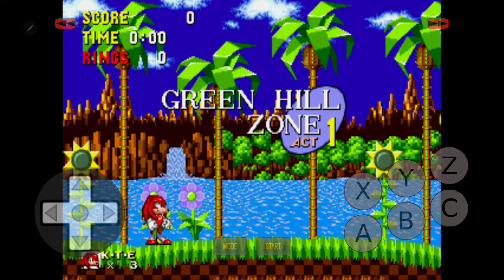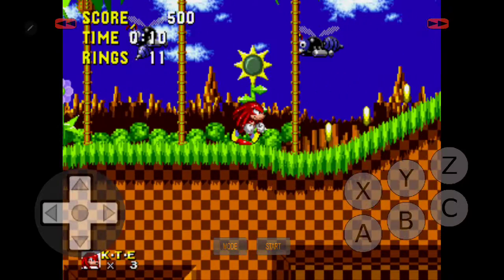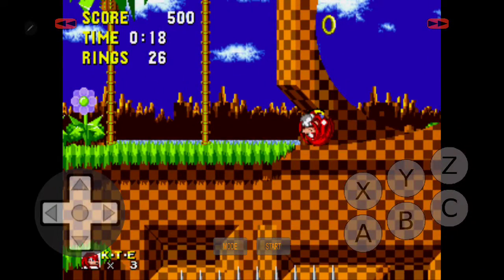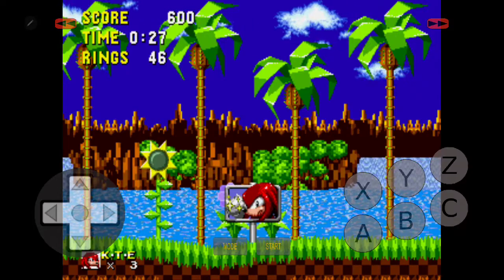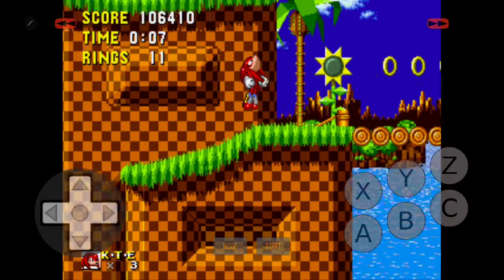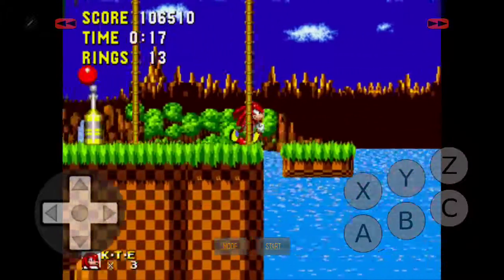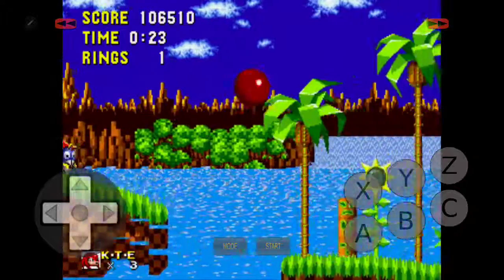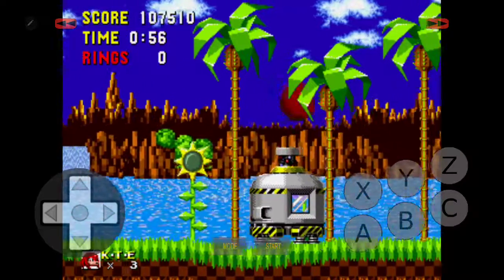Cubby's Knuckles In Sonic 1 Any% Speedrun Tutorial- Green Hill Zone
Hopefully these strats helped in a way.
I never said i was done with this game though.
Expect more from me, as I'll continue with the game.